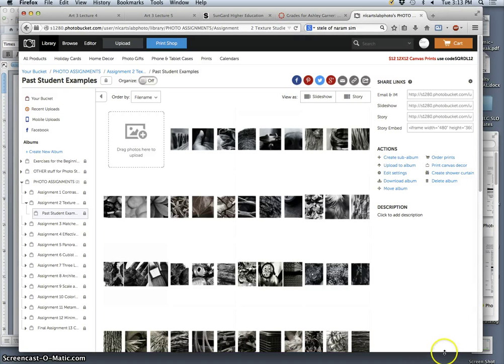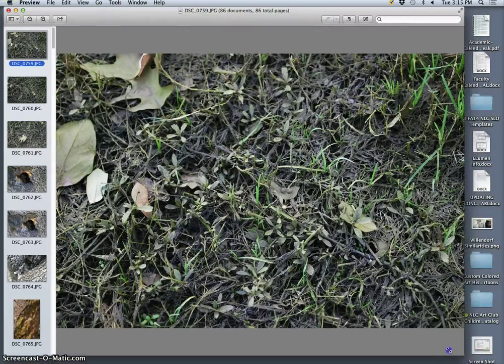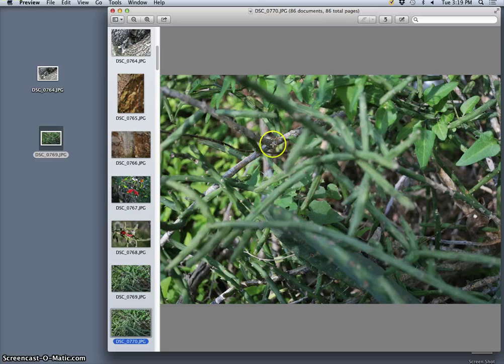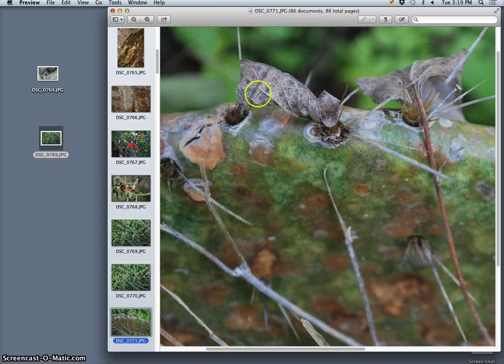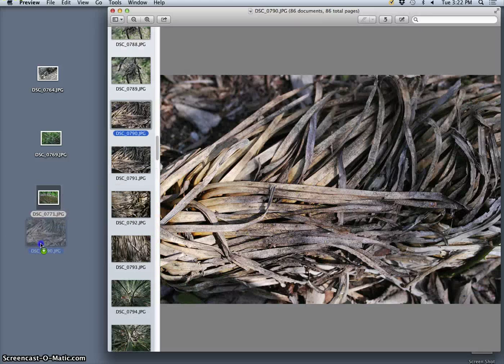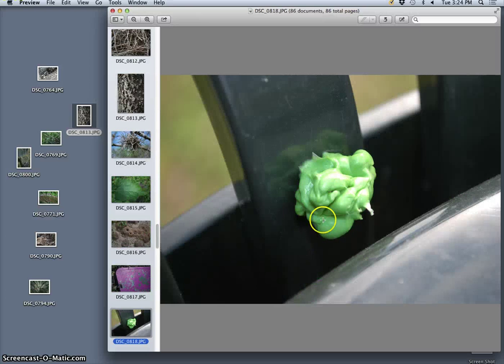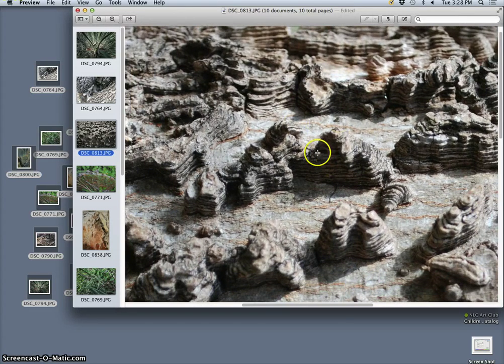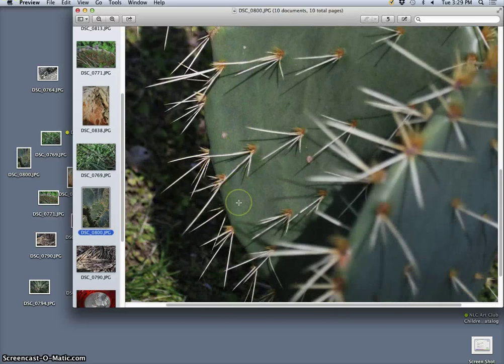1 Editing Down to Your Exposure Selections